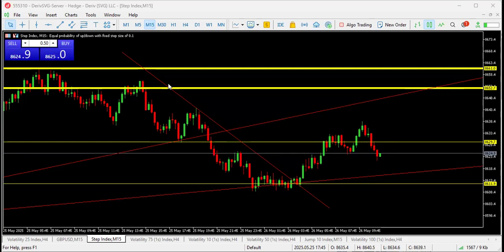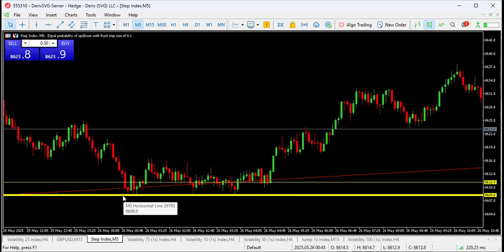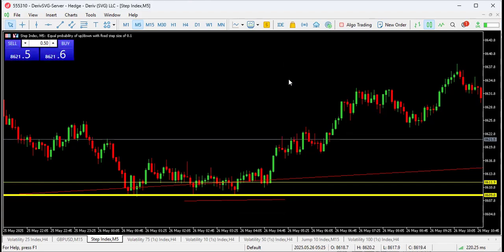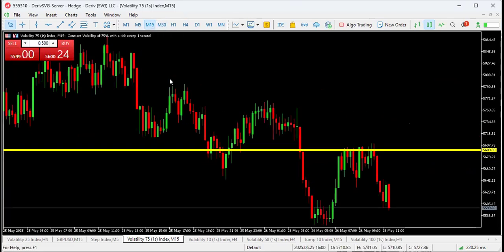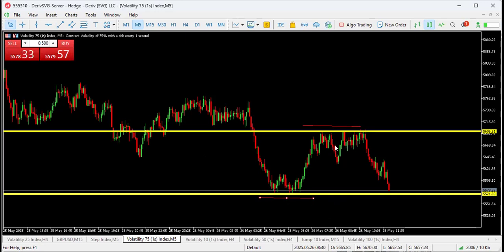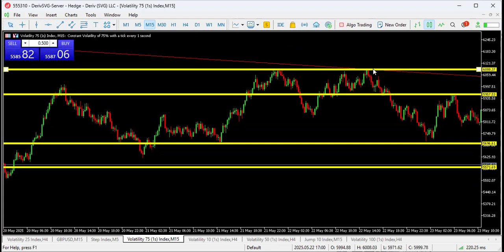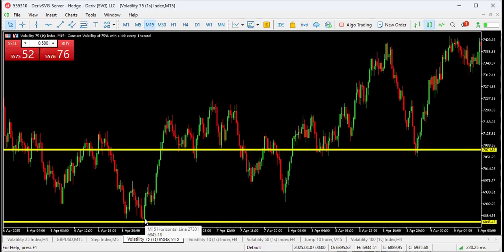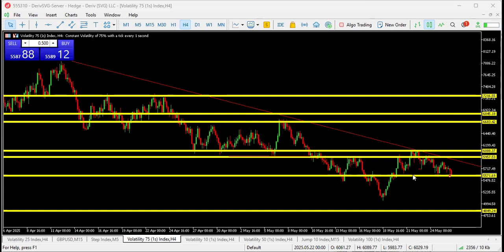Four things to know to become profitable in trading